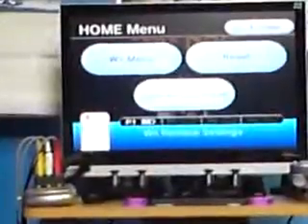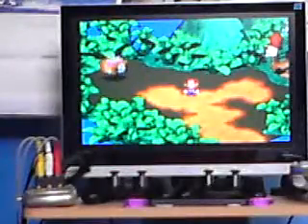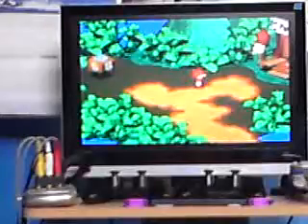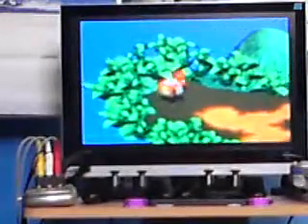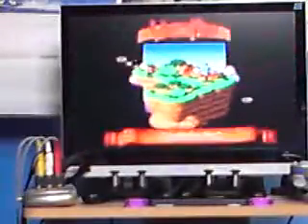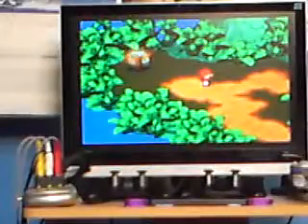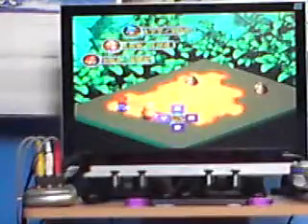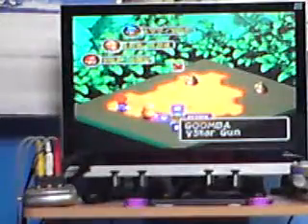DBTGAMER SHOW SUPER MARIO RPG REVIEW EPISODE154 PART 1